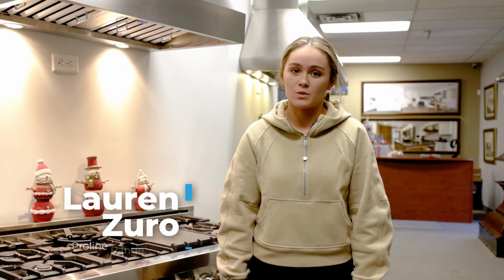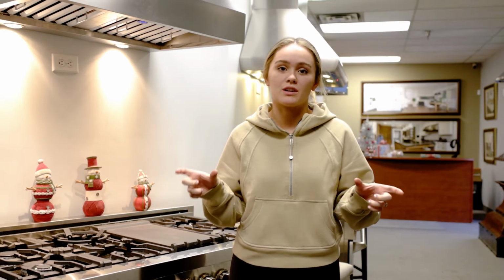What Range Hood Size Do I Need?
In this video we go over one of the most popular questions we receive, choosing the right size for your range hood is easy and fast.

Chapters
Intro - 0:00
What size do I need? - 0:08
How much CFM do I need? - 0:32
Outro - 0:42